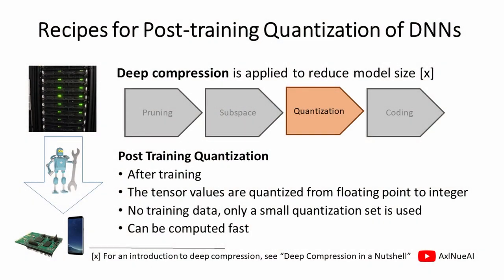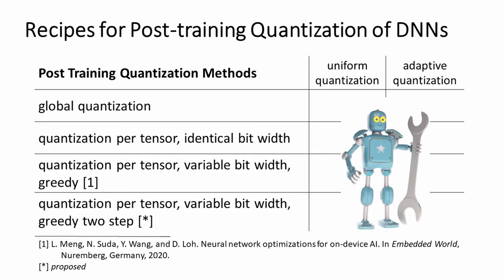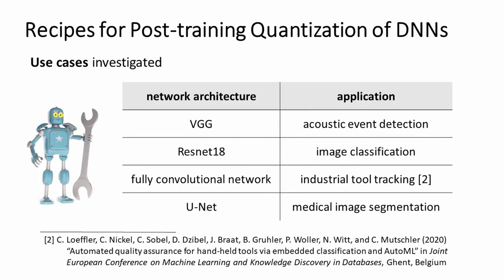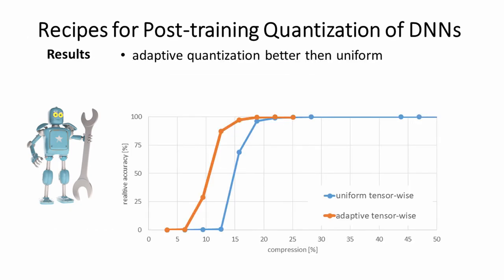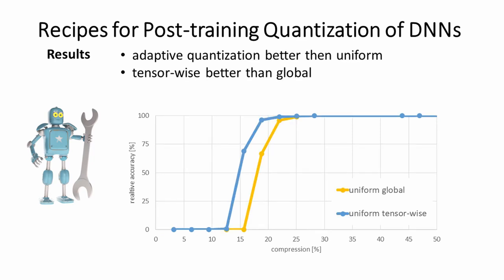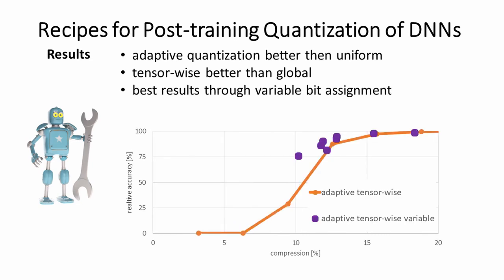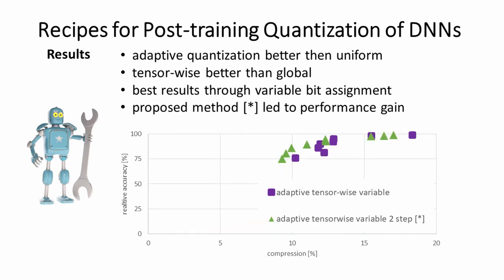Recipes for Post-training Quantization of Deep Neural Networks (Abstract)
Recipes for Post-training Quantization of Deep Neural Networks (Video Abstract)
Paper by Ashutosh Mishra, Christoffer Löffler, and Axel Plinge
Published in the 2020 Workshop on Energy Efficient Machine Learning and Cognitive Computing

Given the presence of deep neural networks (DNNs) in all kinds of applications, the question of optimized deployment is becoming increasingly important. One important step is the automated size reduction of the model footprint. Of all the methods emerging, post-training quantization is one of the simplest to apply. Without needing long processing or access to the training set, a straightforward reduction of the memory footprint by an order of magnitude can be achieved. A difficult question is which quantization methodology to use and how to optimize different parts of the model with respect to different bit widths. We present an in-depth analysis of different types of networks, each is compressed with fixed and adaptive quantization and fixed and variable bit width for the individual tensors.

An introduction to deep compression is given in this video